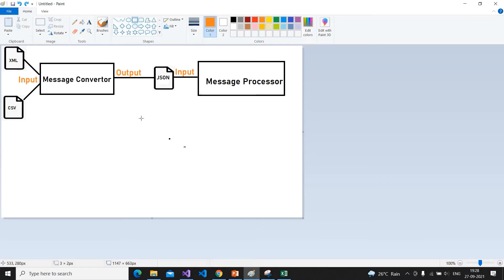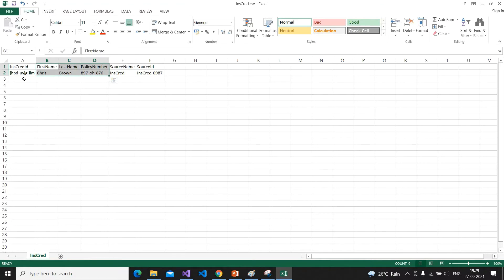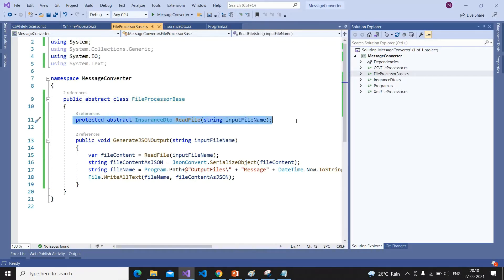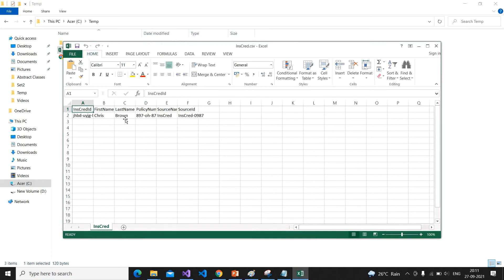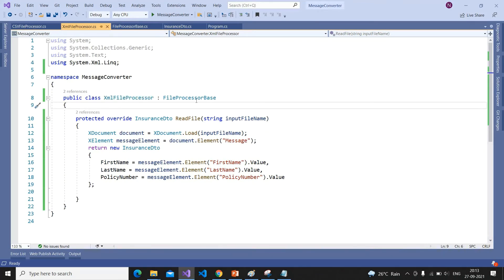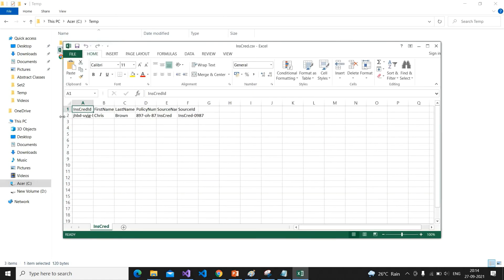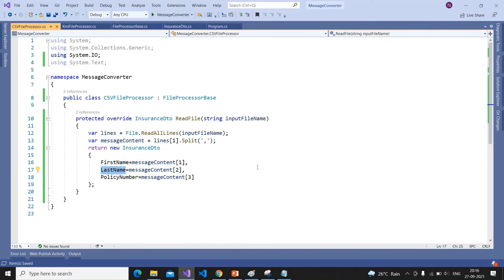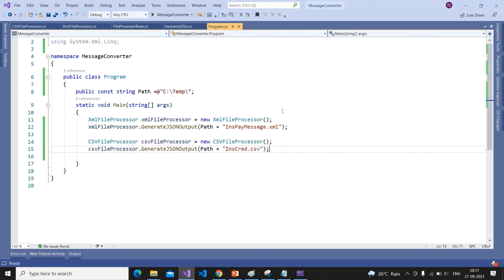C# Abstract Class Real time Example, Real world Usage - Part-3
This is part-3 of the video series where C# Abstract class is explained. In this series I am going to explain the real time usage of abstract class in C# .Net. You can get real world usage of abstract class from this video series.
This series has basic implementation too. This will better explain the Realtime Example of abstract class.
Remaining Videos in this video series.